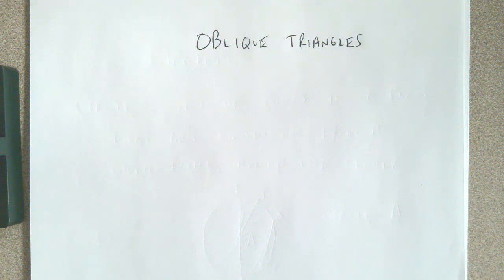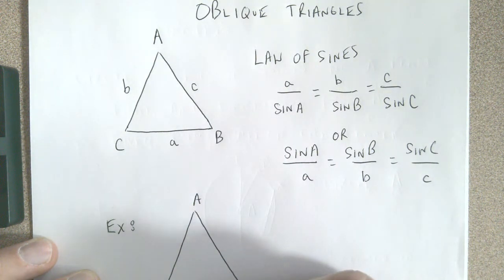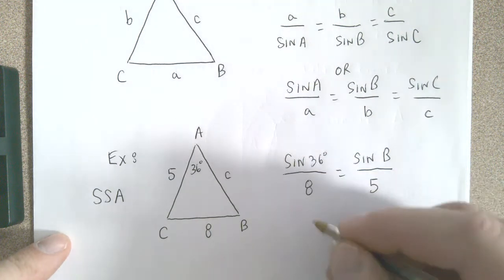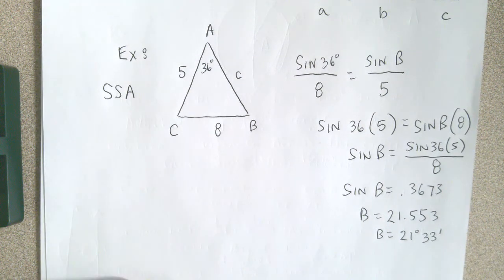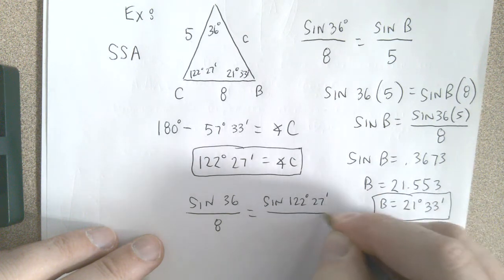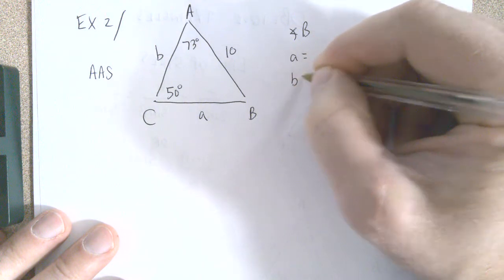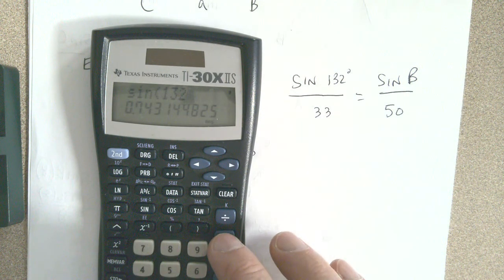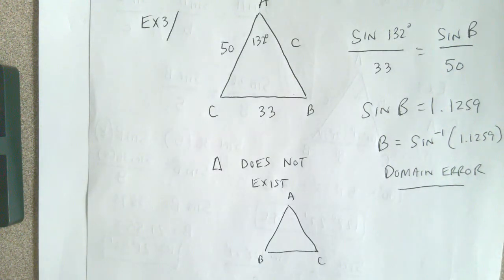Oblique Triangles Law of Sines Day 1